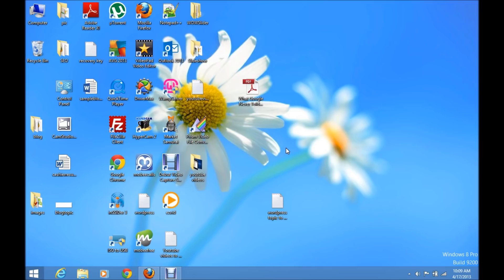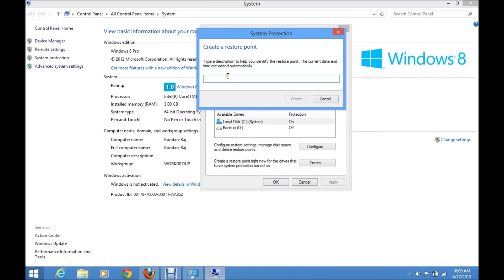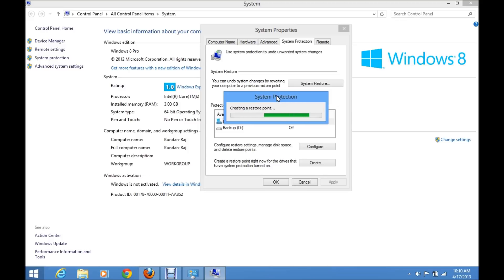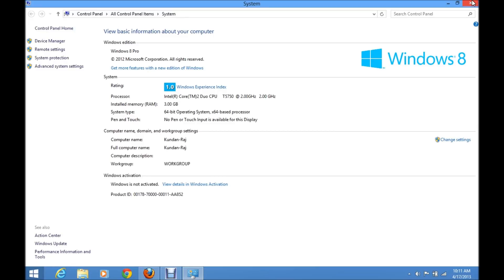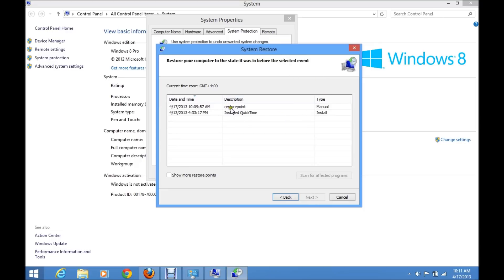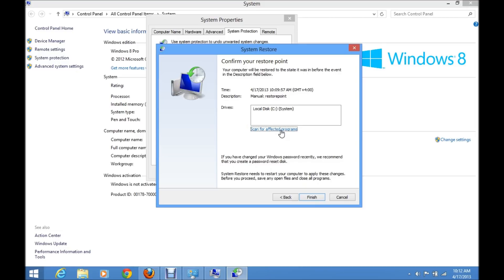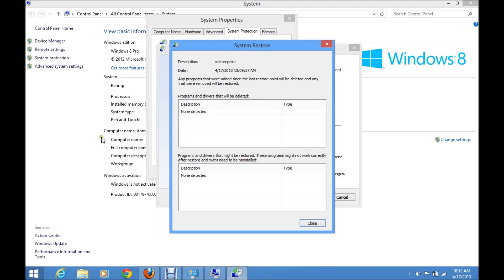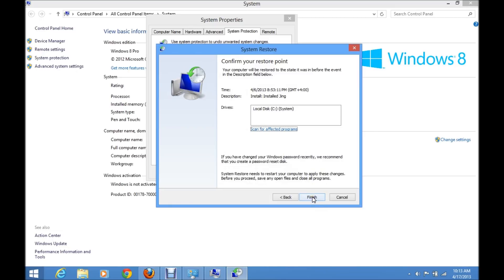Fix your computer using system restore point | Windows 7/8/8.1 Tips and tricks